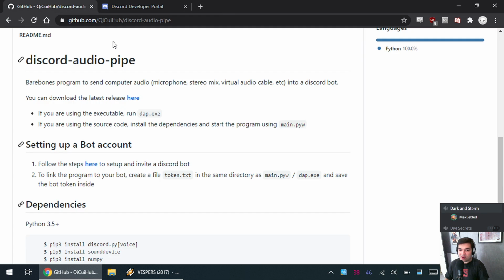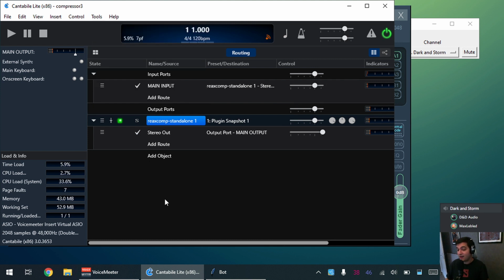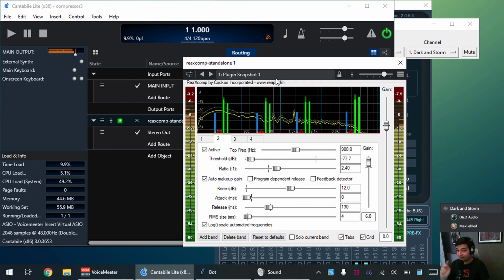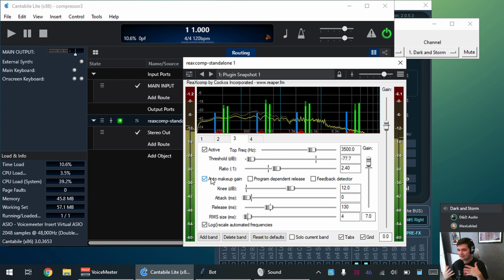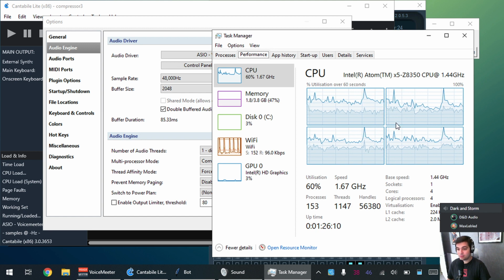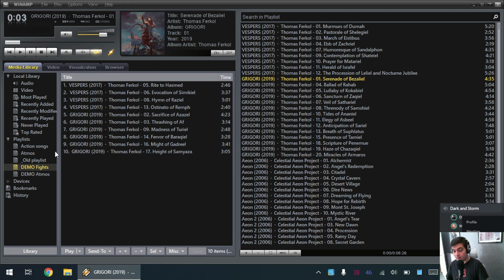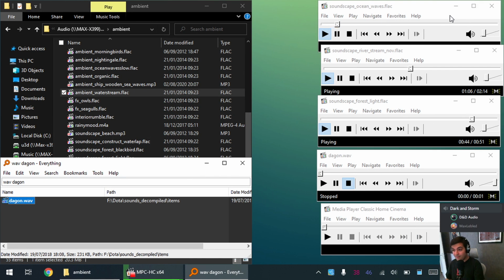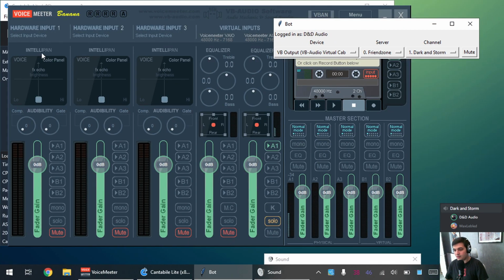My improved D&D audio setup — stereo audio to Discord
You've heard of Dungeon Master, now there's also Audio Master. Short summary + links to software below. (And by the way, sorry for leaving the audio feed on too loud in the second half of the video😛!)

Winamp (for music) + 5 instances of MPC-HC for soundscapes & sound effects, playing straight from network shares that are mounted as network drives (so that "Everything" can index them). These sources play into the VoiceMeeter Aux Input device.

VoiceMeeter Banana then pipes all that audio through ASIO to Cantabile 3 Lite, which is used as a VST Host so that a multiband compressor can be used. The signal is internally routed inside Cantabile in the most straightforward way possible, Input ➡ VST plugin ➡ Output, and the signal goes back to VoiceMeeter Banana.

VoiceMeeter is set up to then output that onto the "VB Input" device, which gets automatically routed through to the "VB Output" devices, which is what DAP (Discord Audio Pipe) program.

I can't remember if VB Input / VB Output is part of VoiceMeeter Banana or just the basic VB-Audio cable. If it's the latter, I installed the cable first, then VM Banana. They're not incompatible or anything like that.

Players can then adjust the volume down to their liking (usually to 60%-ish, which is not what I left the bot at in the second half of the video, lol!)

Suite of free VST plugins from Reaper (Reaplugs VST FX Suite)

See the links in the DAP page to guide you towards making a bot.